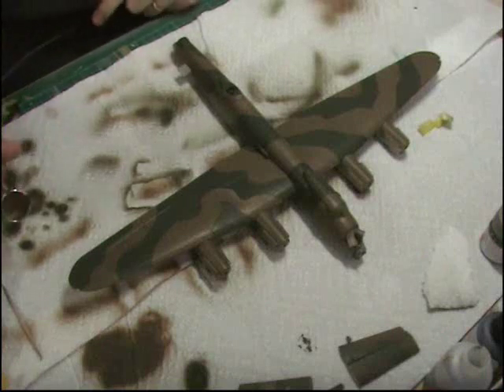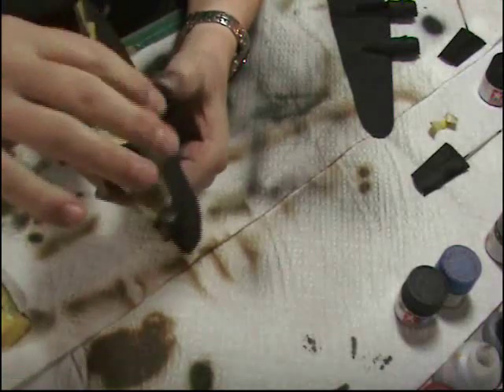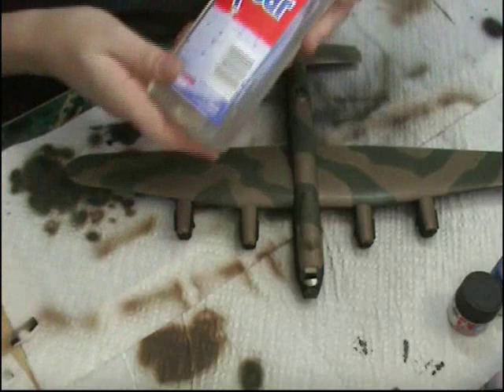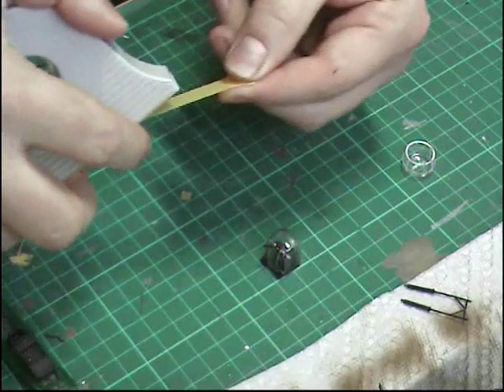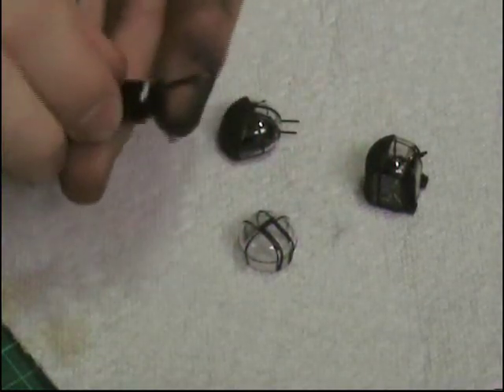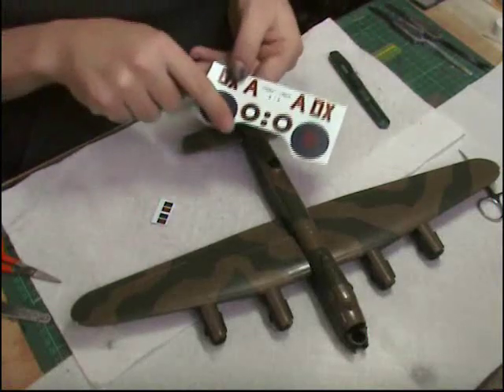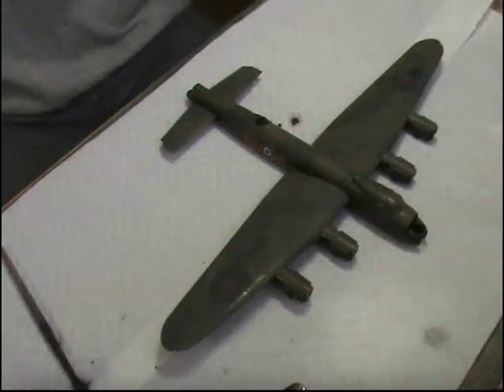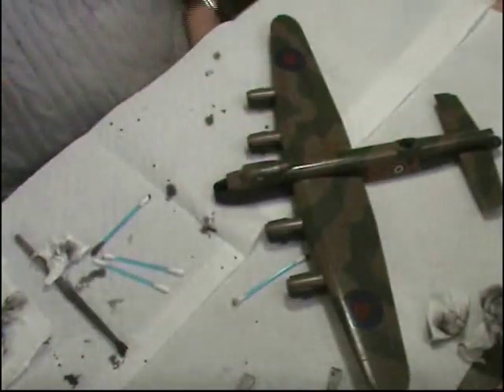Revell 1/72 Lancaster Build part 4 (classic)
Wednesday's...Phil & Matt's PM Models kits Live talk show 14:00-15:00
Thursday's. Kit Reviews and Thursday Night Live Show 19:30 - 21:00
Daily Vlogs
Live streaming video Revell 1/72 Lancaster  (classic)